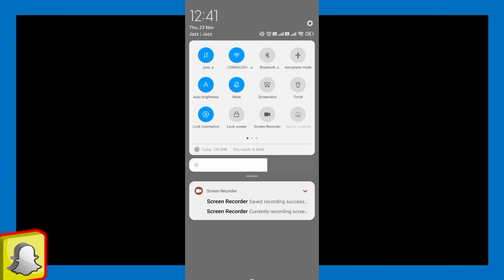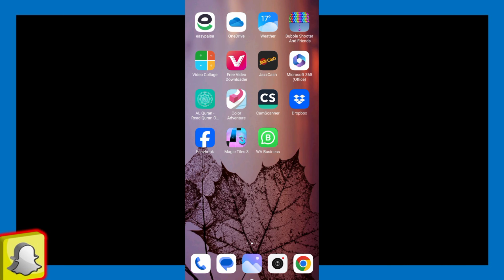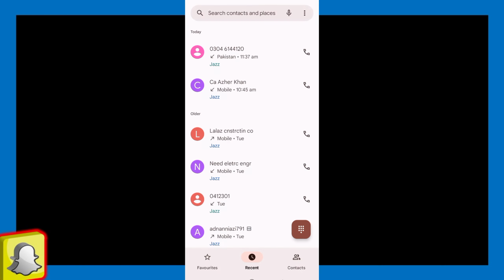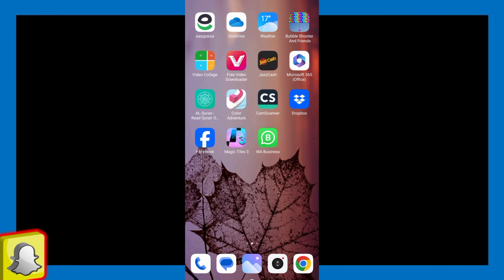How to Fix Snapchat Verification Code Not Sent Problem (2024)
Repeating Input and Enhancing Solutions for Snapchat Verification Code Not Received Issue

Queries Solved: Snapchat verification code not sent, Snapchat verification problem, Snapchat code not received

In this video, we delve into resolving the common issue of not receiving the verification code on Snapchat. Discover effective methods to troubleshoot the problem and ensure seamless access to your Snapchat account. Our step-by-step guide covers various solutions to tackle the verification code not being sent, providing you with a hassle-free experience on the platform.